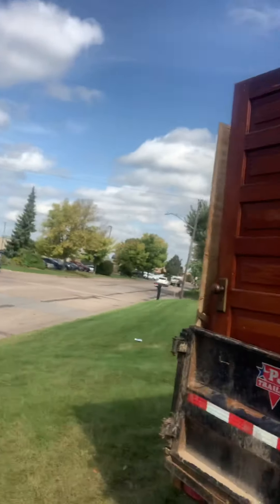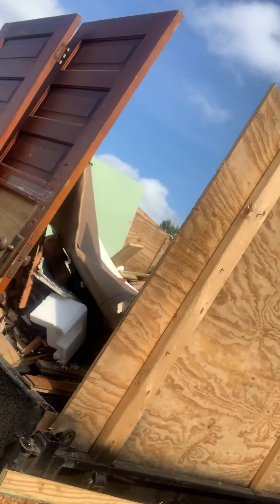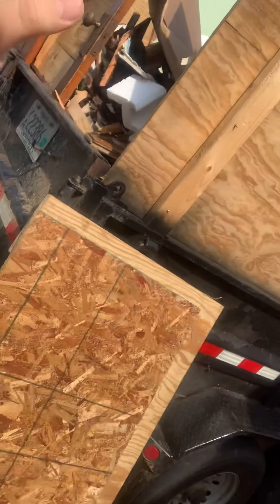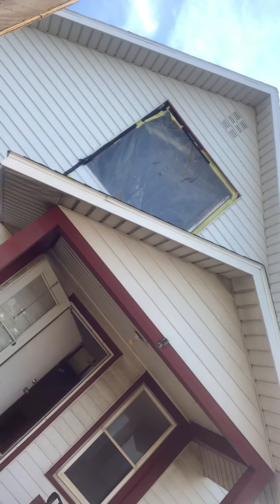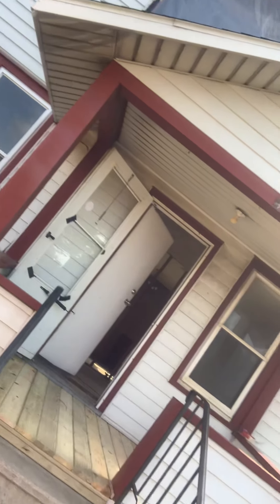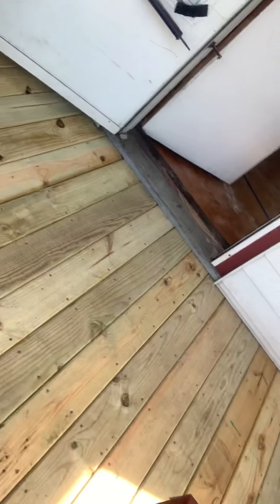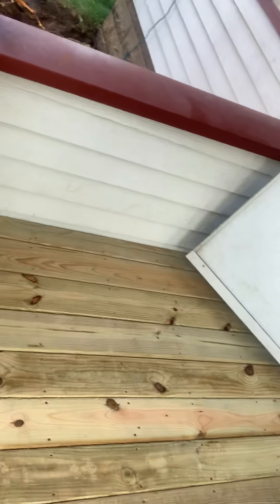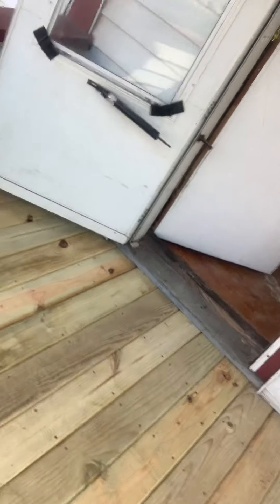Rental House Update ( Phone Flipping Money )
Hey everyone this is my Weekly Thoughts On Phone Flipping Be-Careful This Week!

💲💲 WE DO CASH PRIZE GIVEAWAYS TO SUBSCRIBERS Who doesn't Love FREE MONEY 💲💲

Get My Complete Course & Mentorship On How To Make Phone Flipping A 6 Figure Business For $299 👇

Join My Free Group With Daily Videos & Tips

Ebay Phone Flipping Mastermind Group -

🙌My FREE Phone Flipping Guide -

Other Smart Business Course Investments To Get Into Listed Below.
If you want to invest your money into real estate, but just don't have enough capital yet! The ATM INDUSTRY is for you. Check out my friend Alex's ATM COURSE he owns over 100 ATMS makes over $30,000 per month and has been in the business sense 2000.